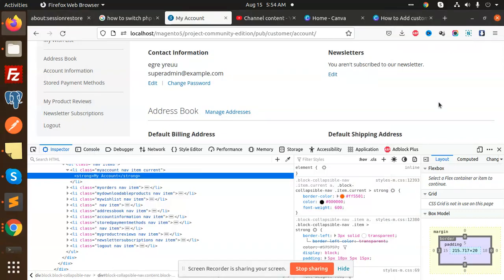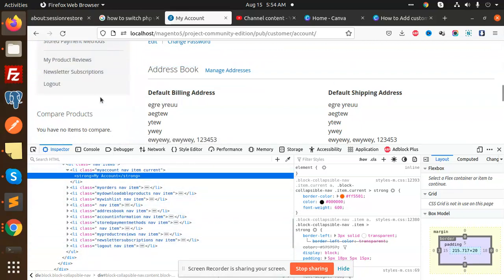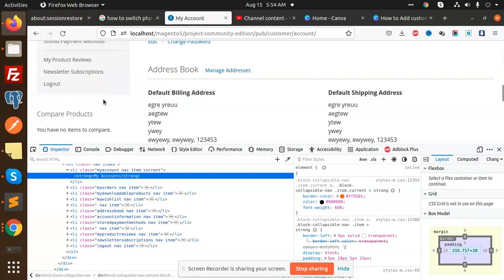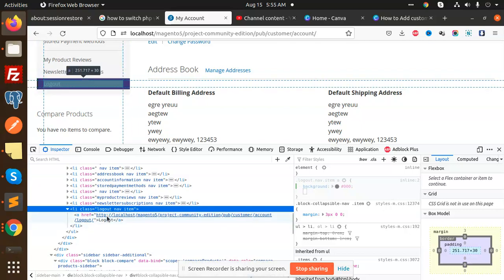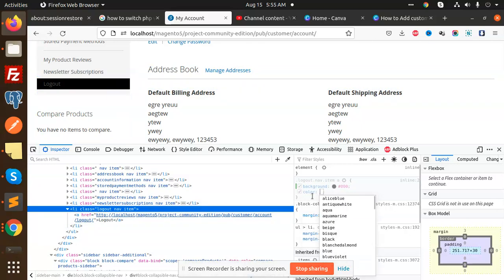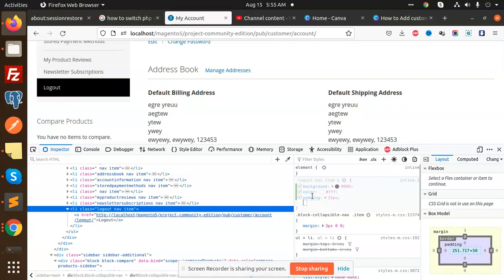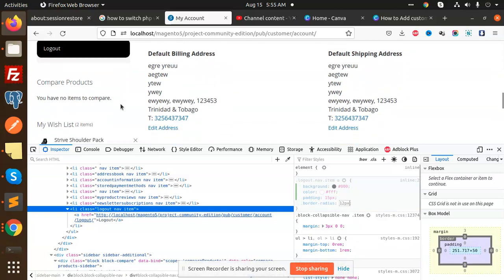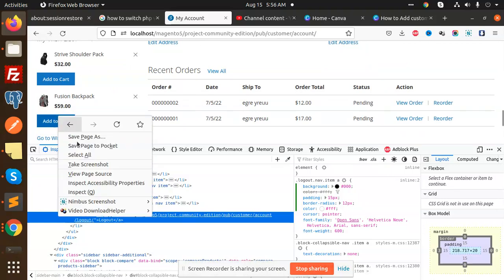How to convert custom my account links to button in Magento 2 | Magento 2 tutorial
How to convert custom my account links to button in Magento 2